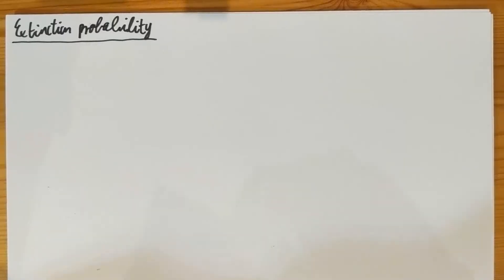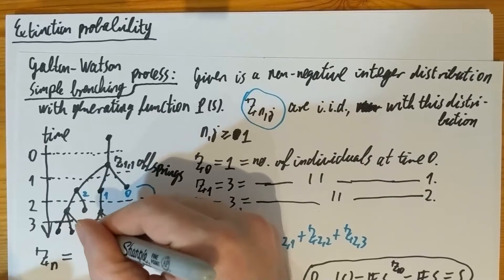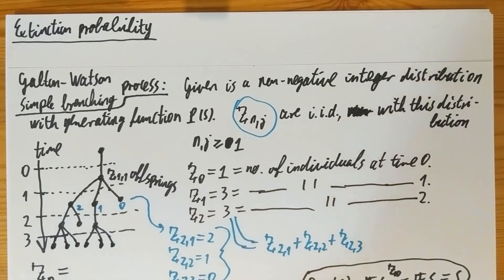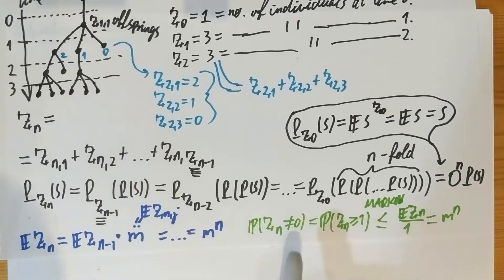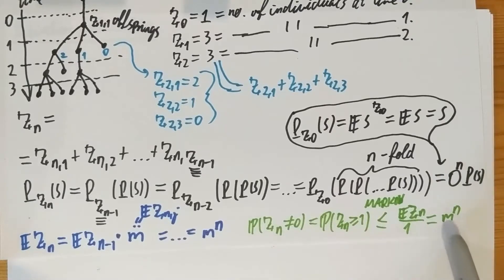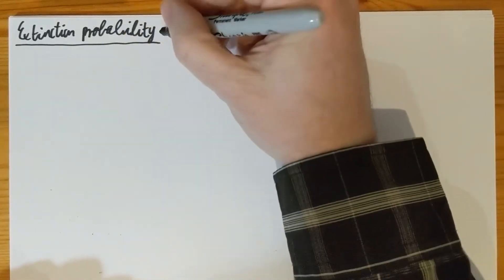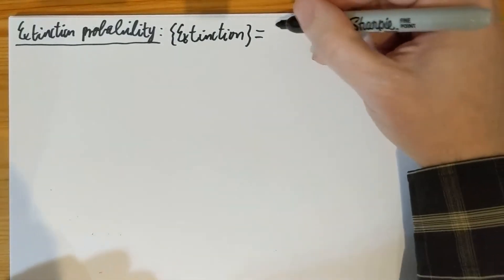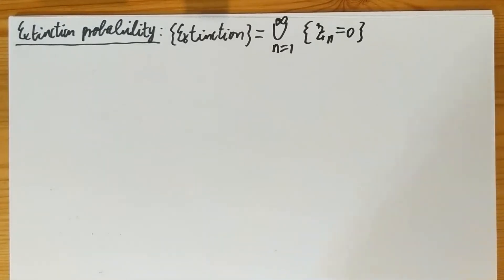FTiP21/27. Extinction probability in the G-W process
The twenty-seventh 2021 video of the online series for Further Topics in Probability at the School of Mathematics, University of Bristol.